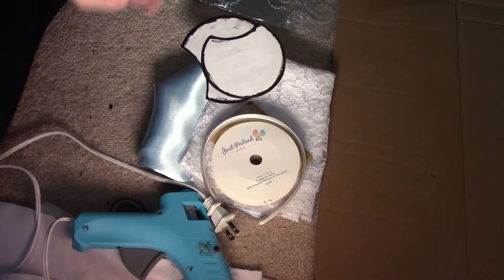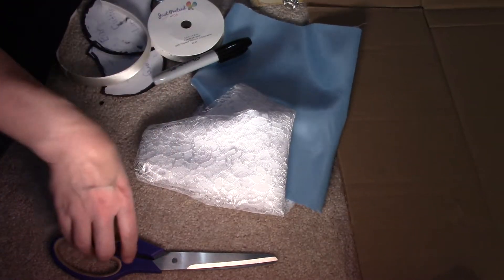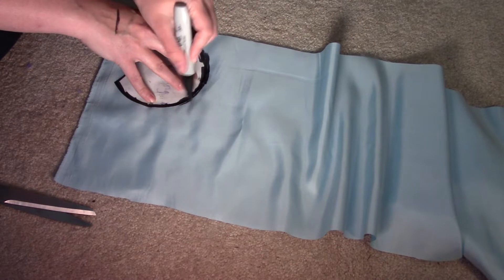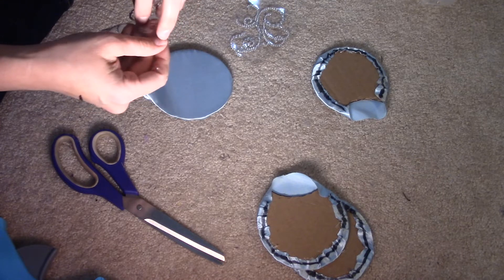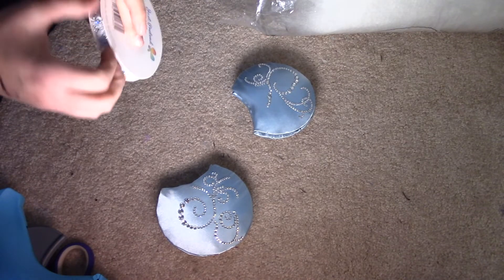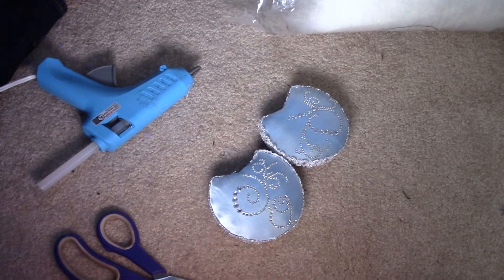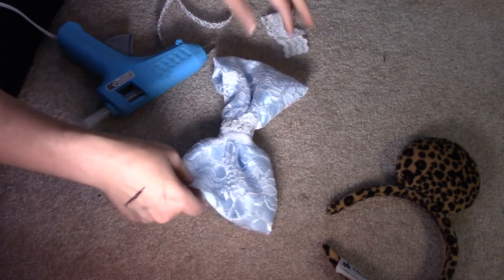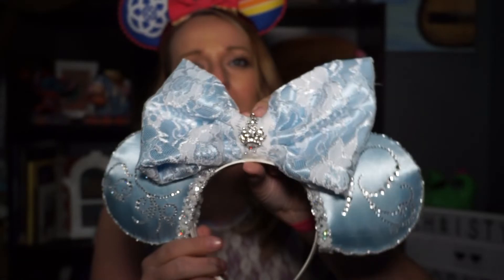DISNEY'S CINDERELLA INSPIRED NO SEW MICKEY MOUSE EARS | DIY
Christy’s Corner
Please visit my partner channels at:
My Equipment and editing tools:
stabilizer - igadgitz
Sony A5100
Splice
iMovie
PicsArt
GoPro editor